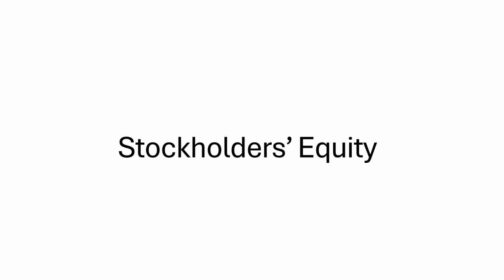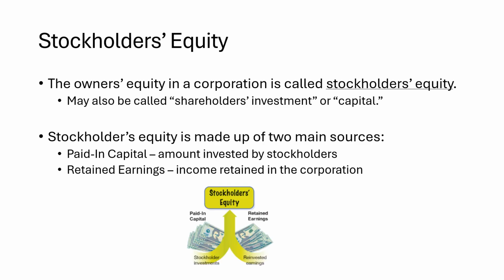ACC 210 Chapter 11 - Corporate Reporting and Analysis - Stockholders Equity